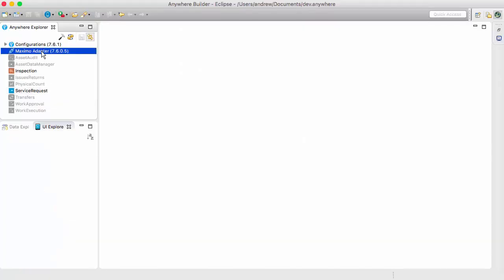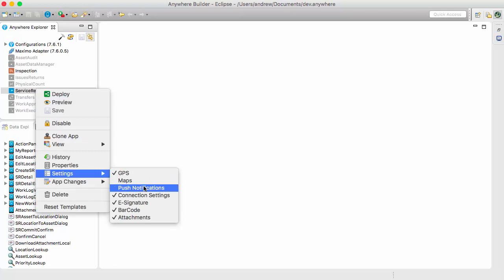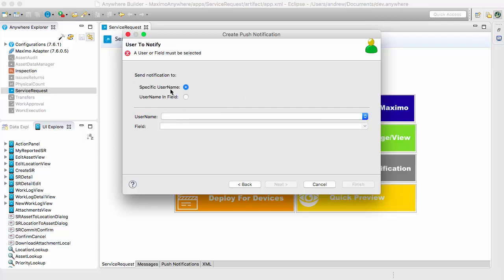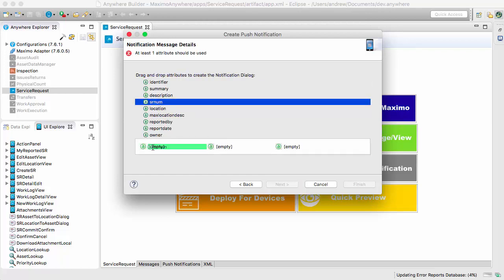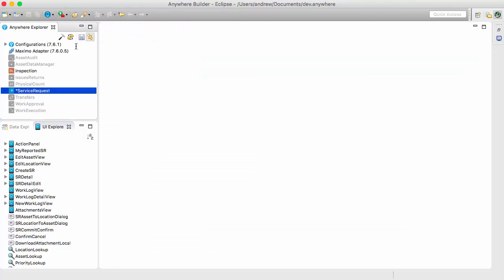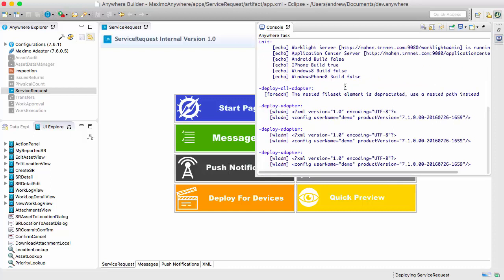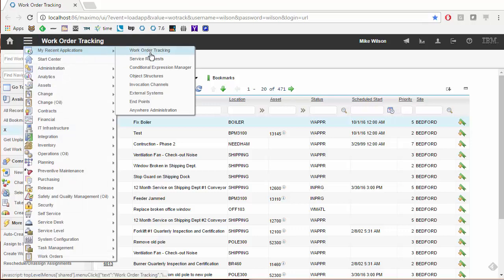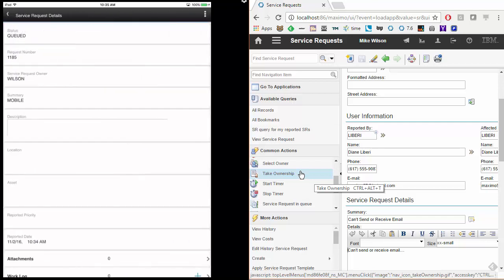How to Add Push Notifications to IBM Maximo Anywhere | Anywhere Builder | Total Resource Management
This tutorial uses TRM's Anywhere Builder to configure a new push notification for the IBM Maximo Anywhere Service Request app.